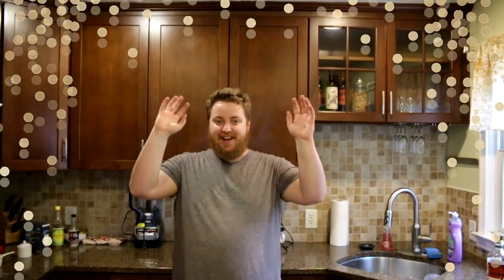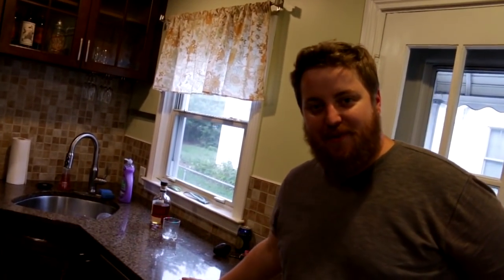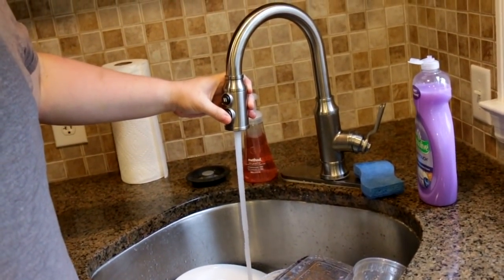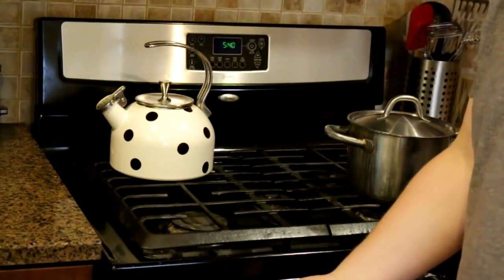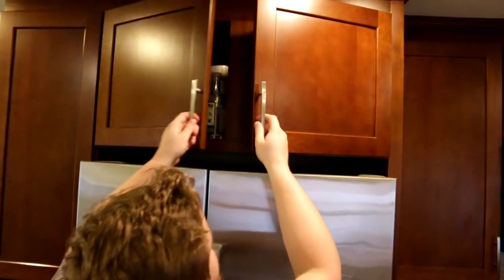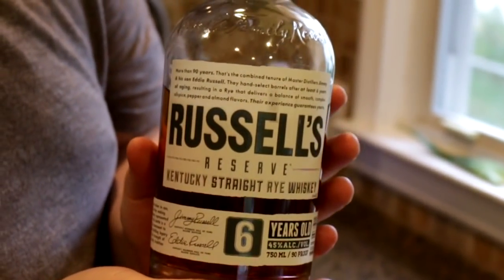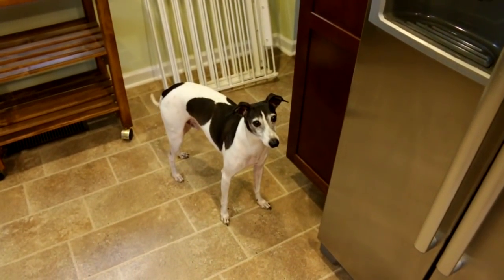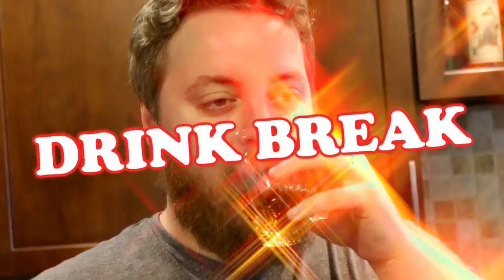NEW KITCHEN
Grand tour of the new kitchen we'll be filming in until Phil decides to move again!

Ending music by Phil's very talented brother.